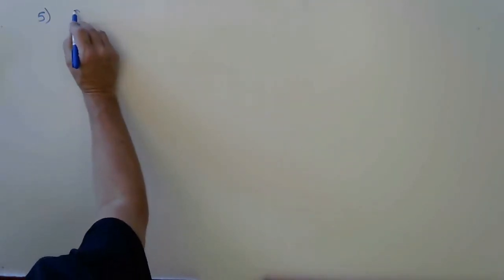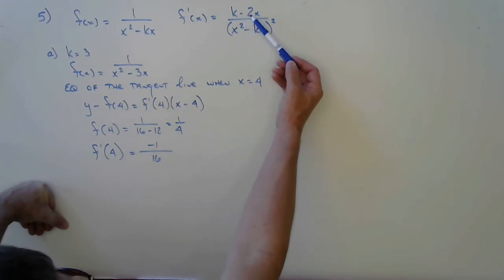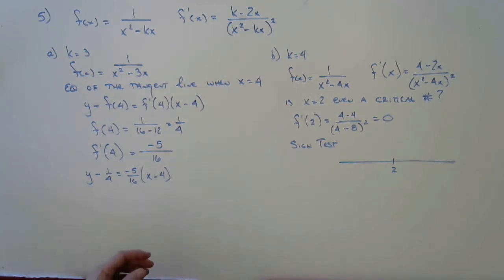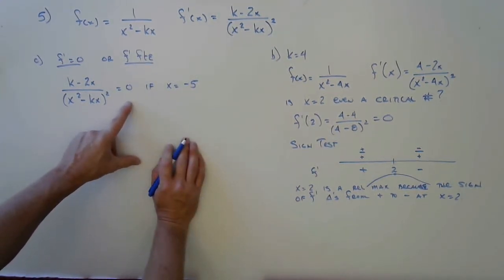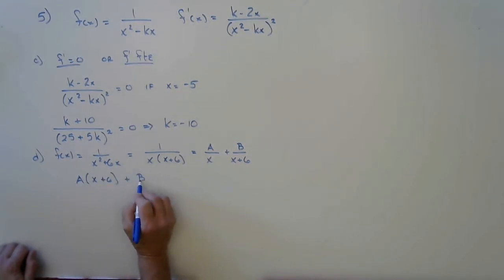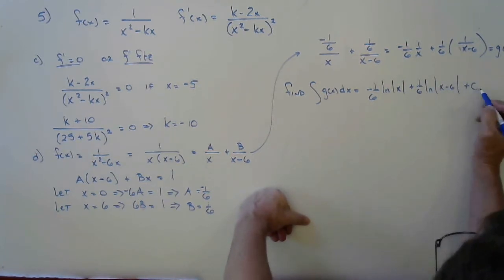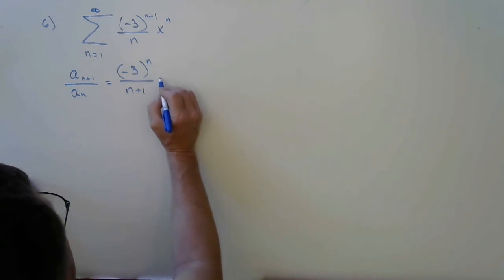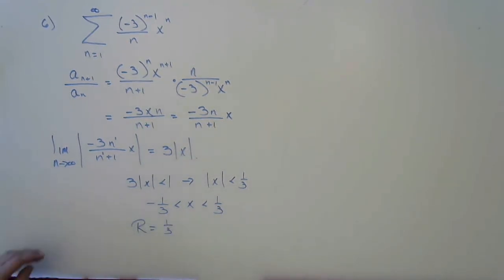2015 BC FR #5, 6